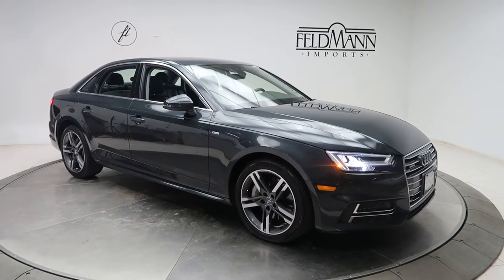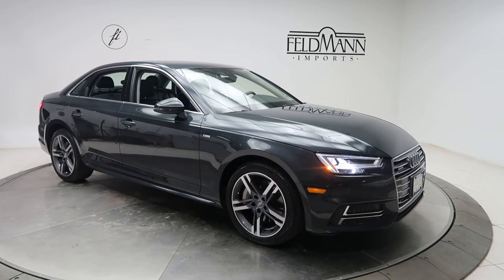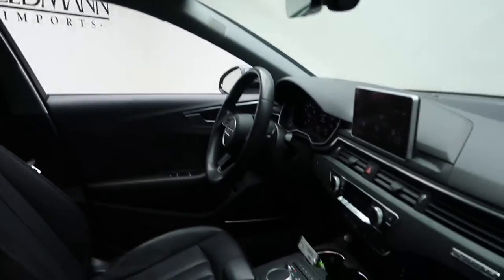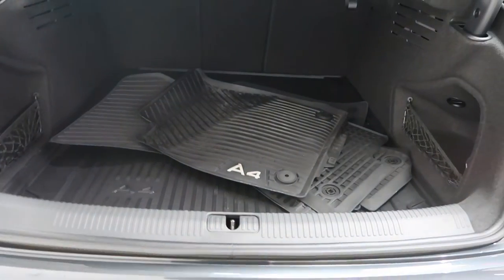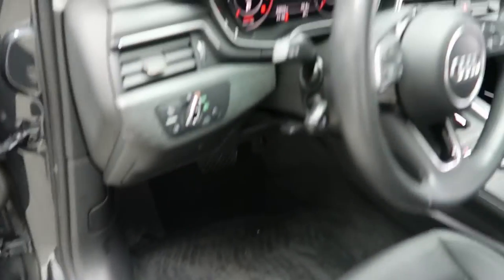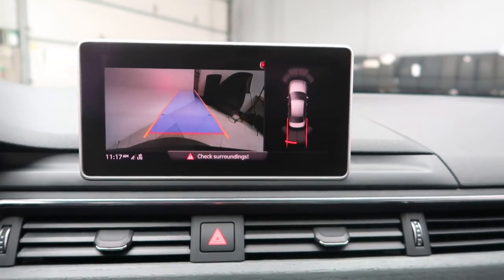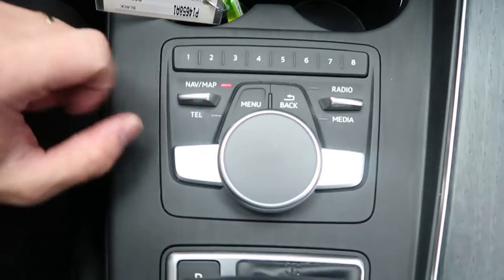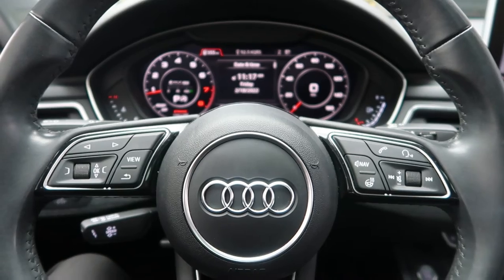2017 Audi A4 2.0T Premium Plus quattro - For Sale P14658A1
A vehicle walkaround review of the 2017 Audi A4 2.0T Premium Plus quattro now available for sale at Feldmann Imports in Bloomington, Minnesota. For more information including pricing and availability, please visit us